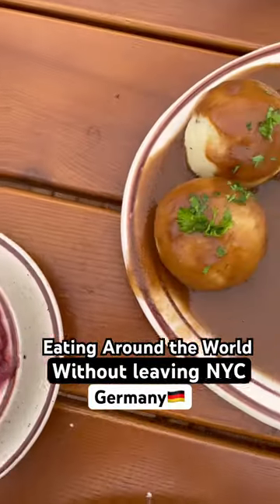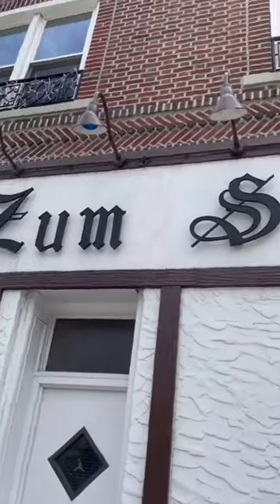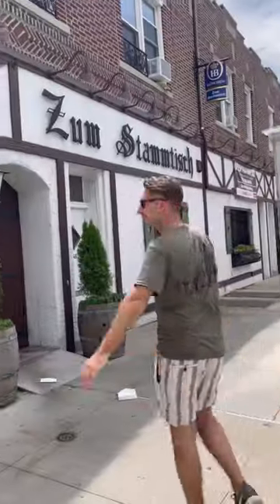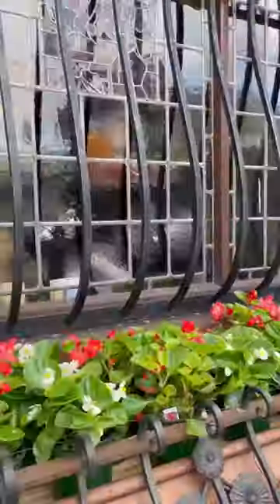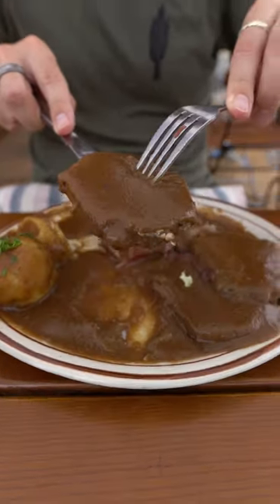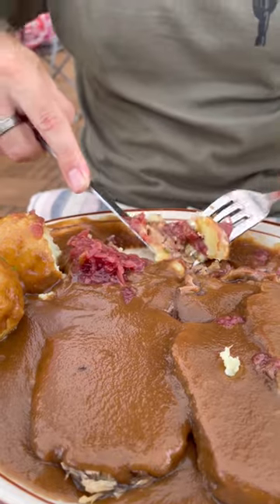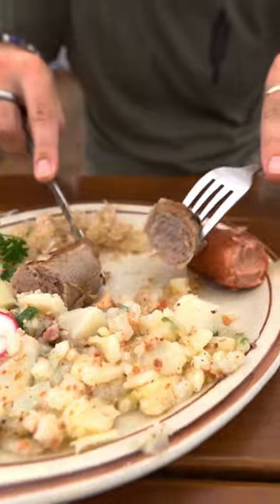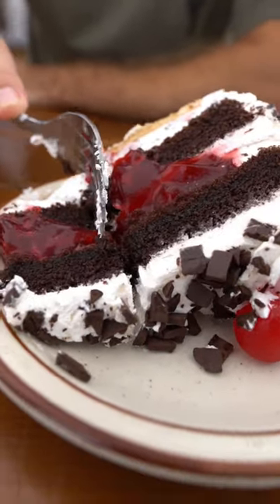Eating Around the World without leaving NYC: Germany 🇩🇪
📍Zum Stammtisch, Queens, NY